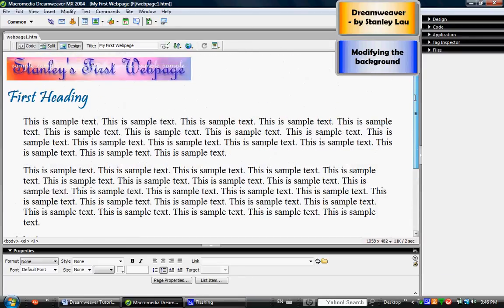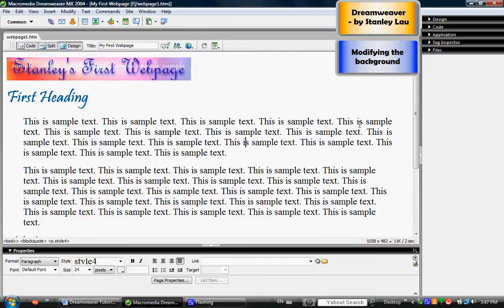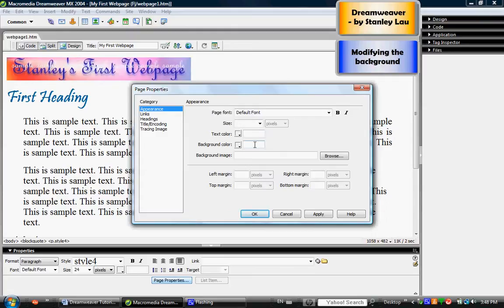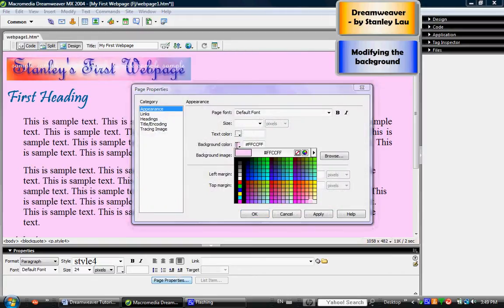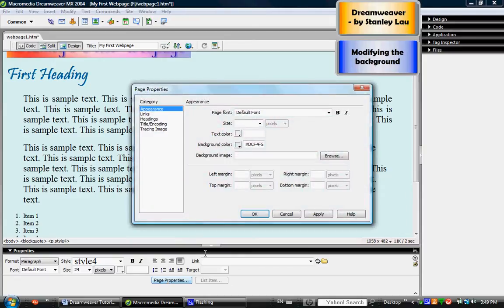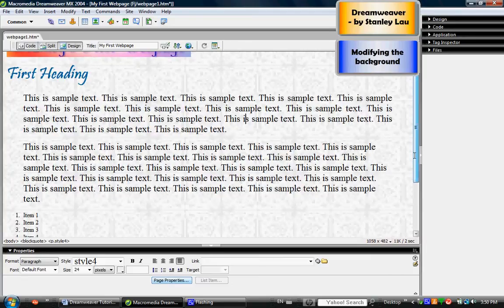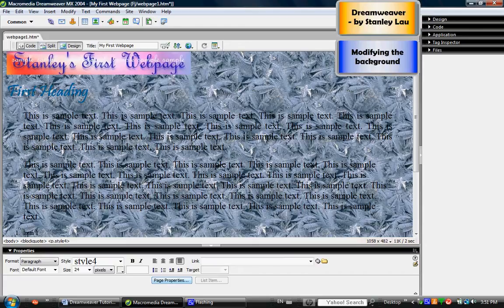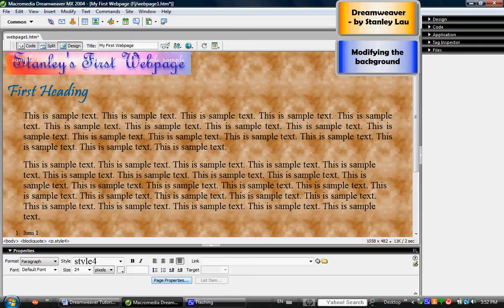Dreamweaver 8 Modifying the background